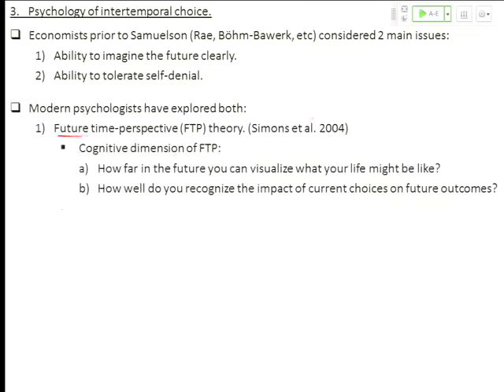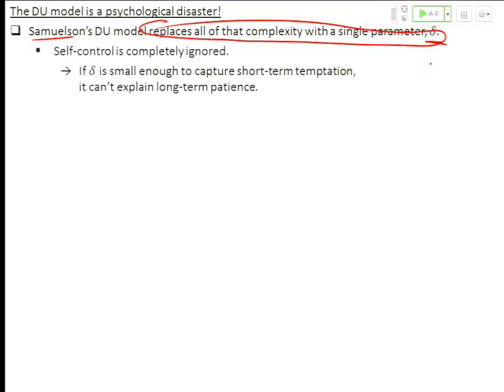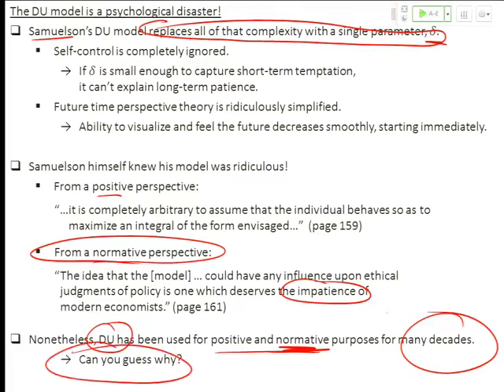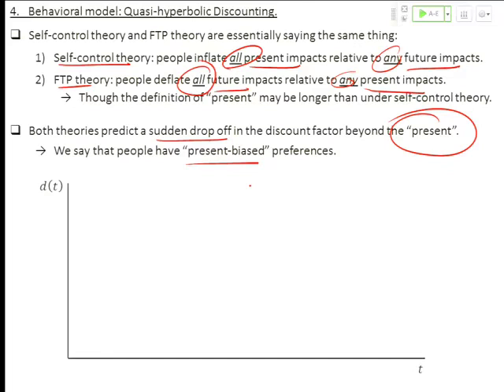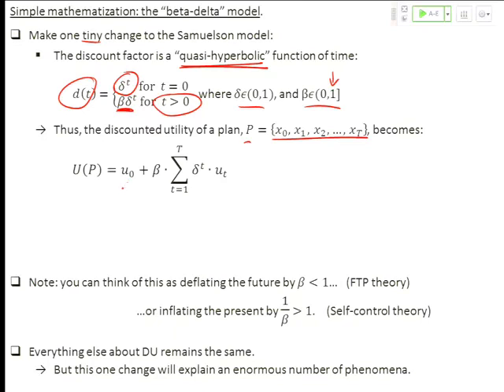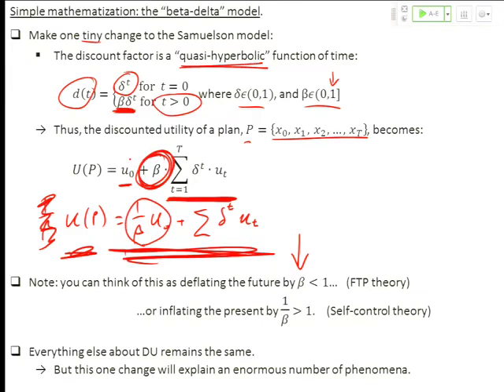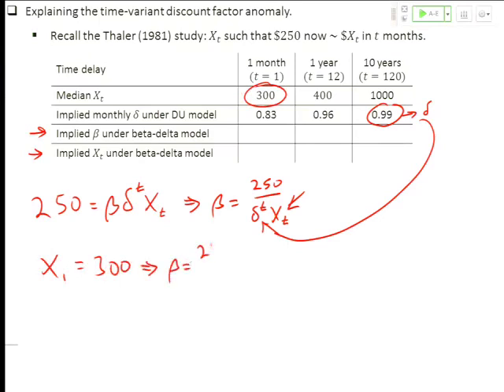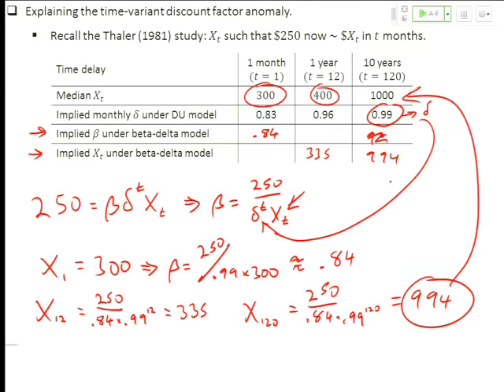2014 10 02 Economics 119 2014 10 02002